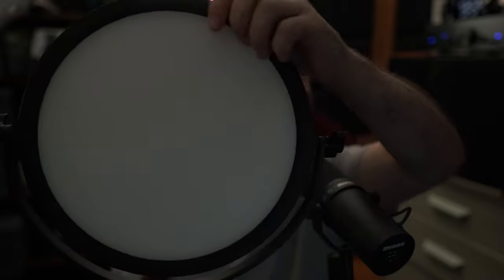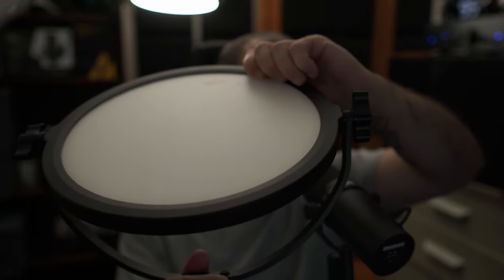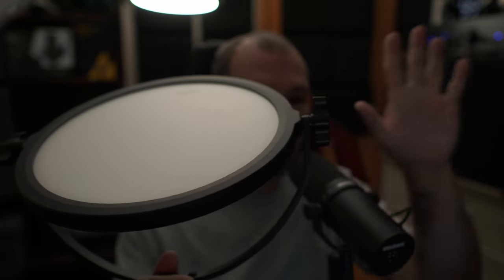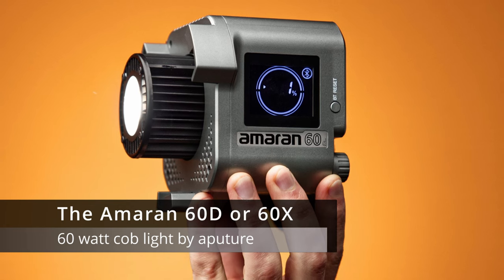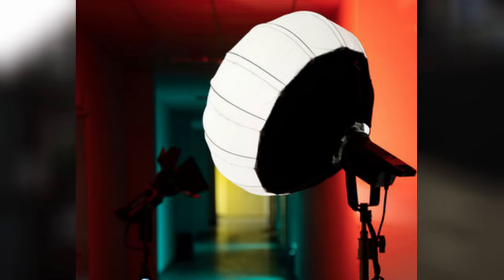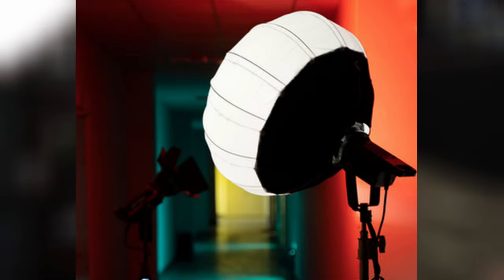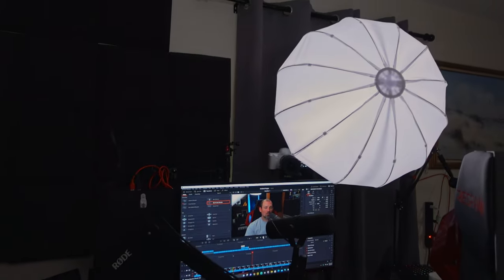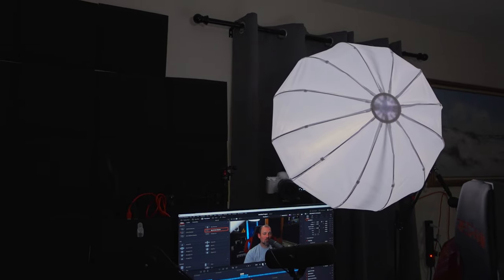Easy Two Light Video or Photo Lighting Setup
In This Video we talk about lightning for video or photography using only two lights, 2 light video setup, 2 light photography setup, two light video setup, two light photography Setup, easy video lightning tutorial using only 2 lights
Check the links below, use the thank you or join button below the videos or you can donate with paypal. I will get a small commisison if you purchase something from the affilliate links below, these things really help hte channel get things it needs to keep running and keep bring you interesting and helpful content.

These Audio Plugins can make your Audio sound amazing and help bring your content to the next level, I use these ones personally
-Waves Studio rack (free plugin must have for obs or streamlabs)
-Waves Clarity VX (background nose reduciton)
-Waves Clarity VX De Reverb Pro (Reverb Reduction)
-Waves Siblance (reduce the harsh S sounds during speach)
-Waves CLA 2A Compressor (level out the volume and add beefy flavor)
-Waves Q10 Equalizer or
-Fabfilter Pro Q3 Equalizer
This is a link to a short video explaining what the plugisn are and what they do

-Click This Amazon Links To Fin Amazing content creation gear and equipment to power up your videos or podcast, I highly Reccommend all of these items.

This is Best free Video Editor with built in DAW for audio edting
-In order to keep obtaining products for review video's and tutorials This channel will need to earn some money so pleas like, subscribe and watch my video's, If There are any Company's that would like me to review their products feel free to contact me,  I would love to review your audio gear and microphones.